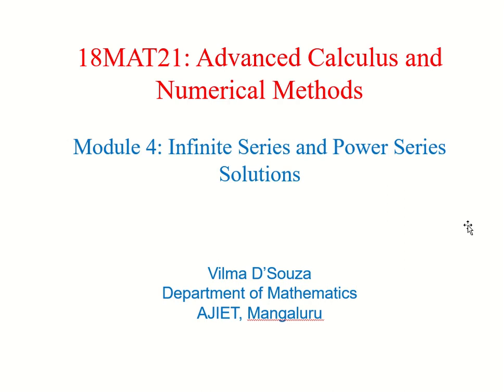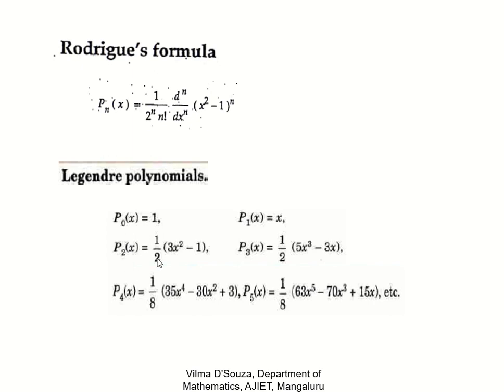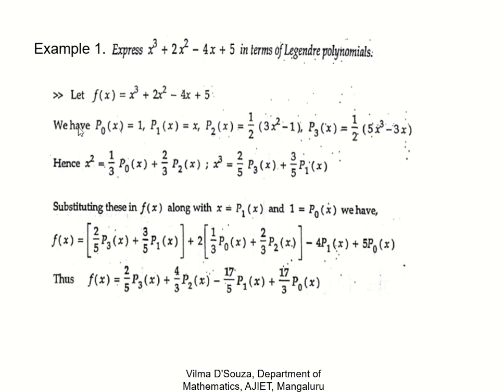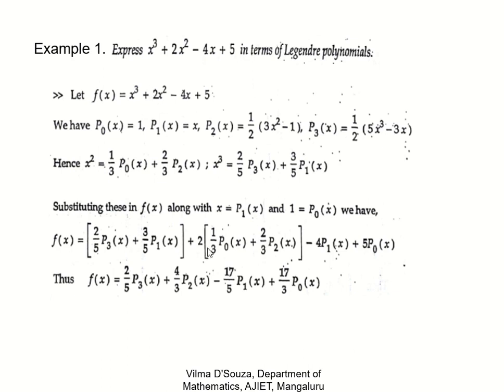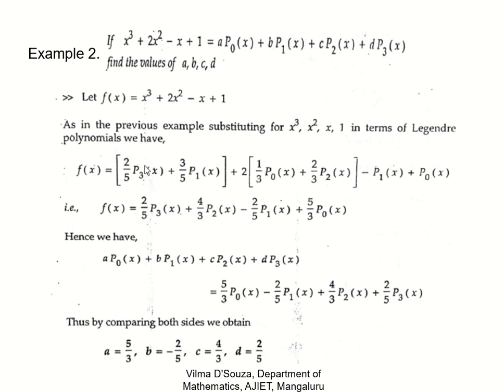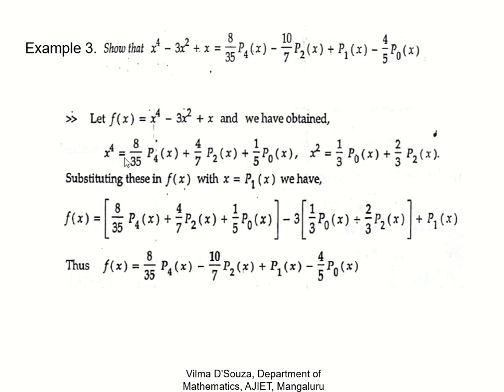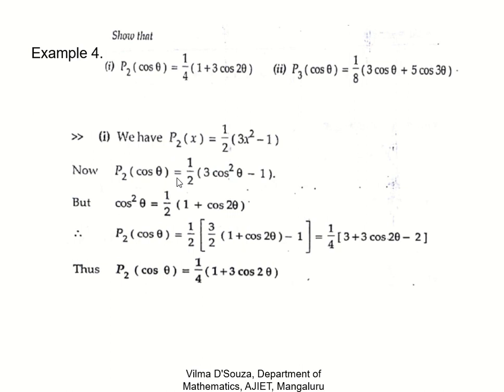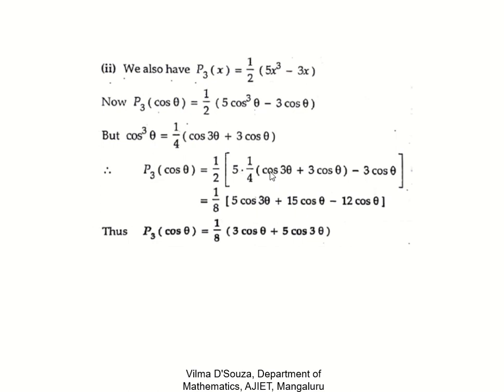18MAT21 : Module 4 Power Series Solutions Class 5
Rodrigue's Formula and Legendre's Polynomials